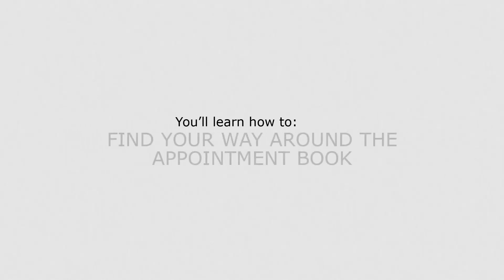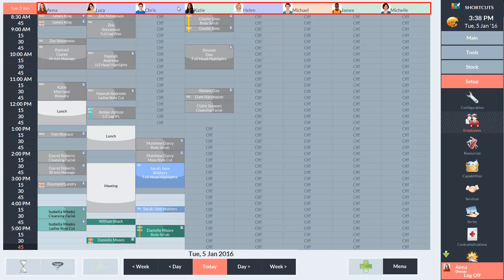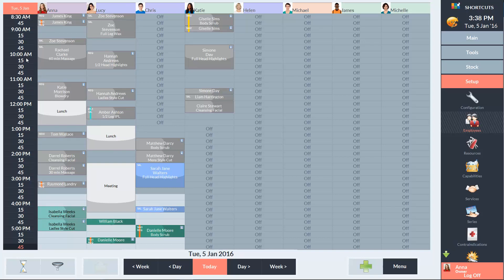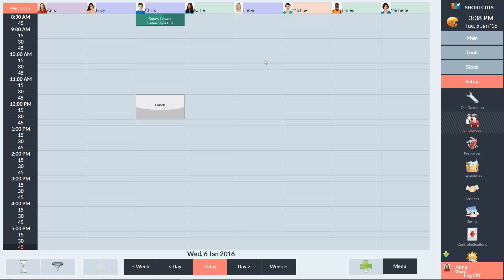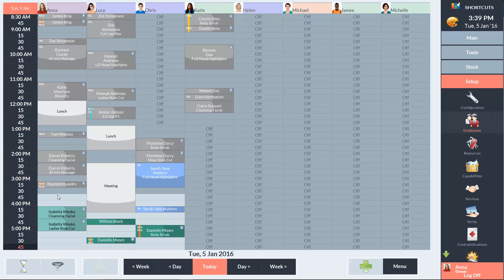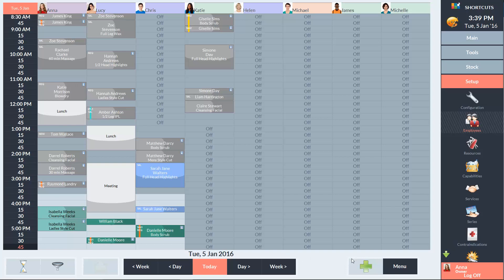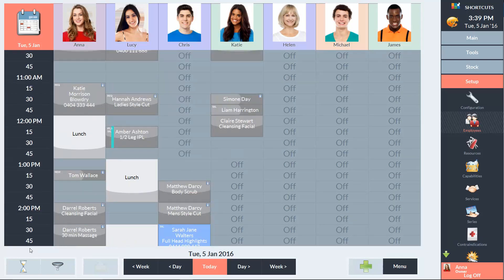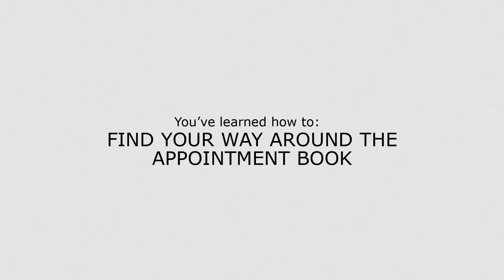Shortcuts Software: Finding your way around the appointment book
Learn how to find your way around the Shortcuts Software appointment book.